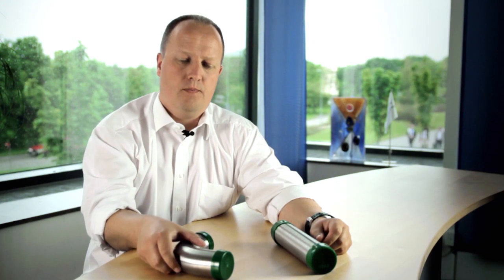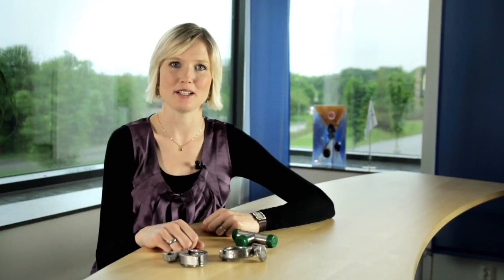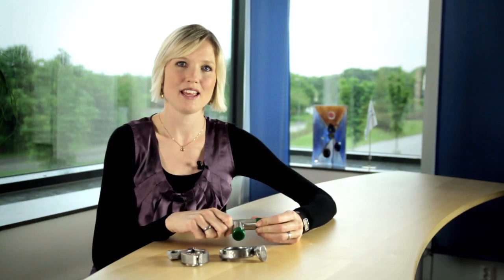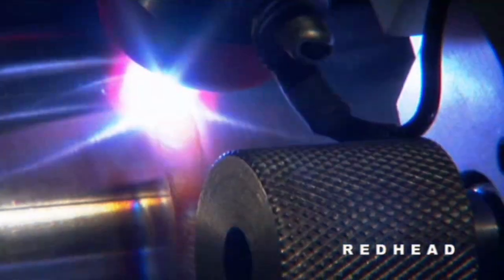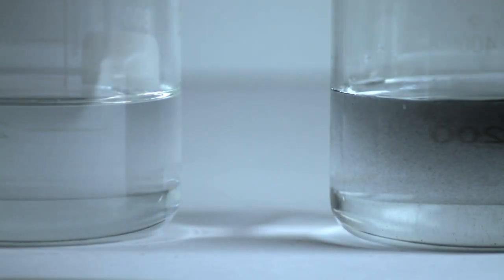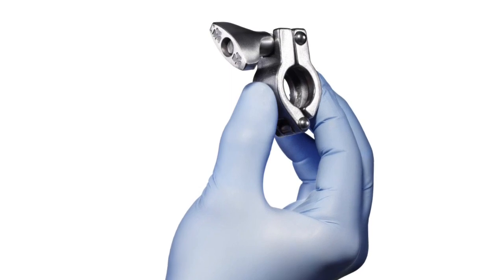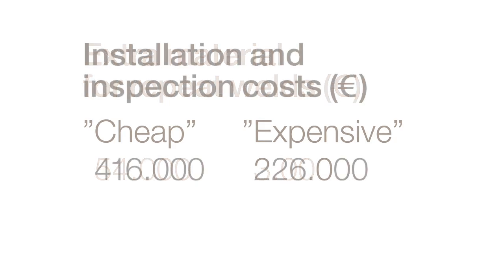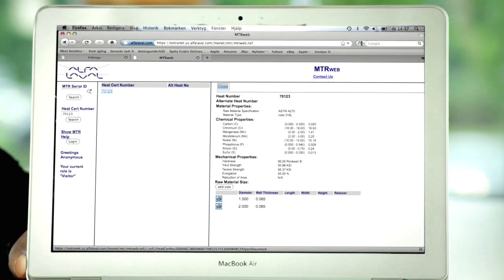Alfa Laval Tri-Clover tubes and fittings: details make the difference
Did you know that 90% of product contact surfaces in a typical pharmaceutical system come from tubes and fittings? Or that there are usually three welds per meter -- this is where you are most vulnerable. Join Paw Kramer and Sanna Bernhardt at Alfa Laval as they looks into the details that separate different qualities of tubes and fittings.

Alfa Laval Tri-Clover tubes and fittings